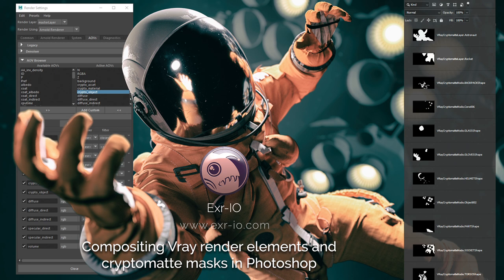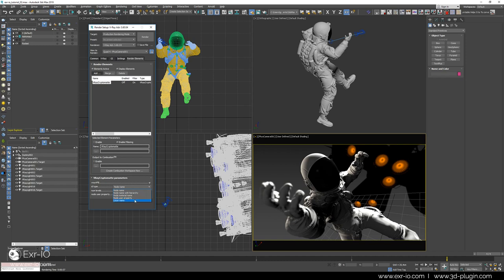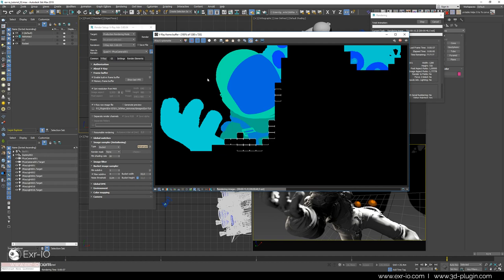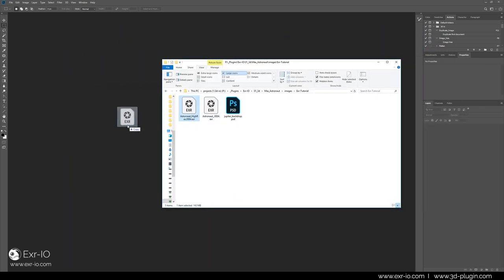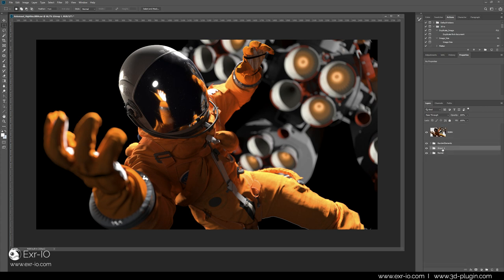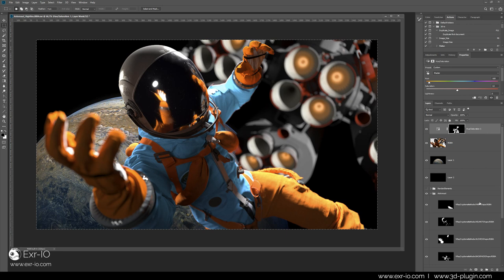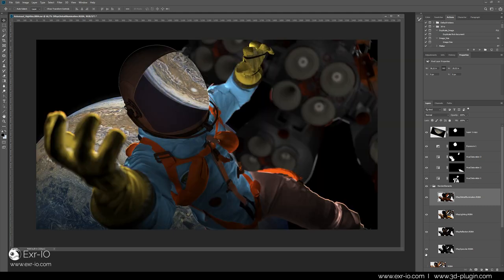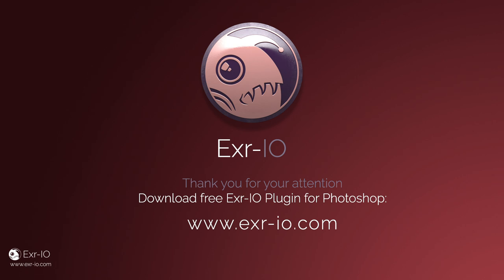Exr-IO Vray Cryptomatte Photoshop compositing tutorial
Vray and EXR Tutorial about compositing with Cryptomatte and render elements in Adobe Photoshop.